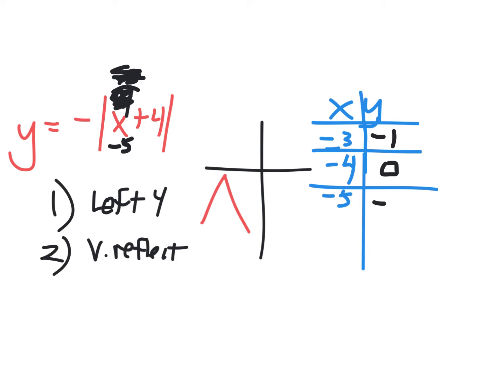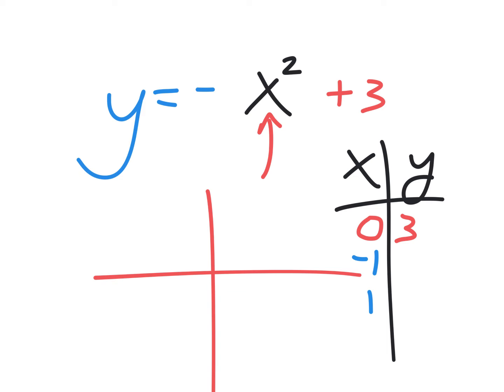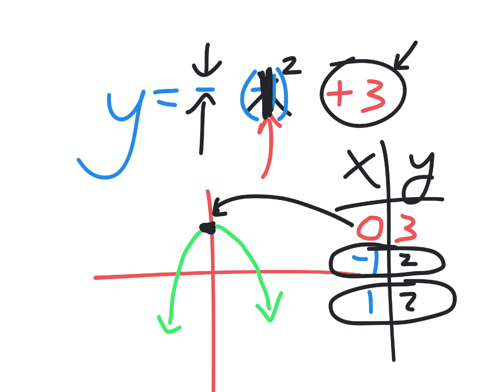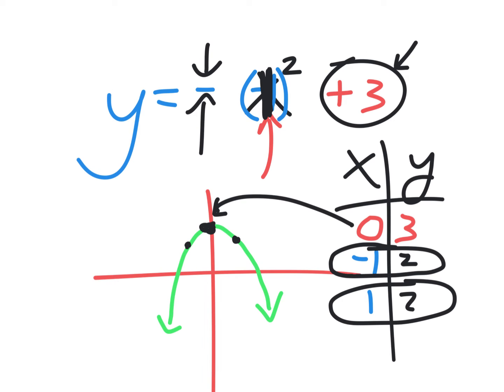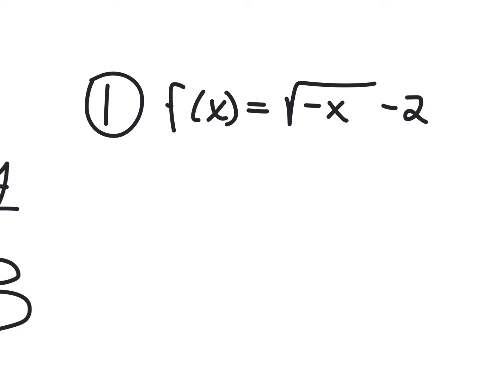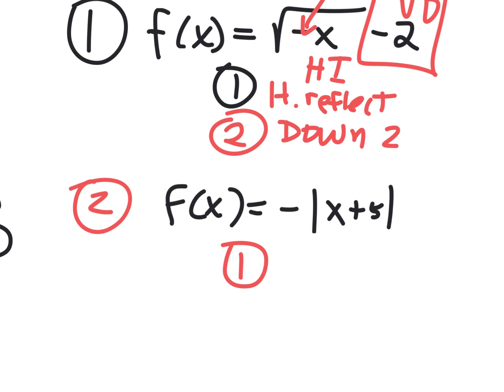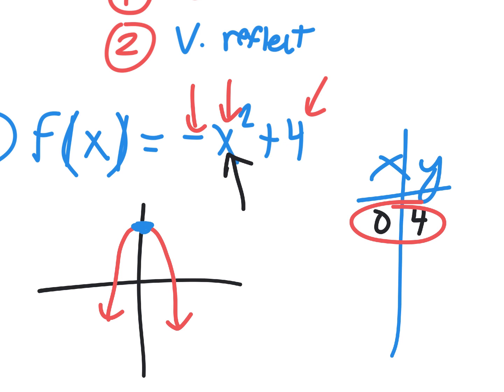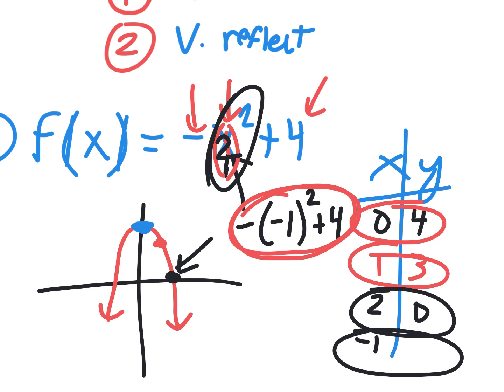nov 14 practicing reflections and finding points